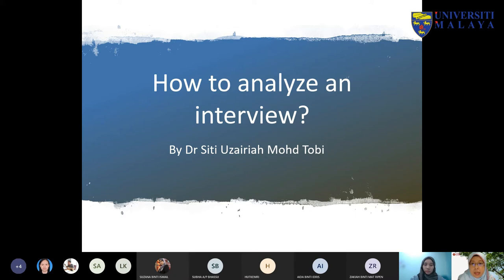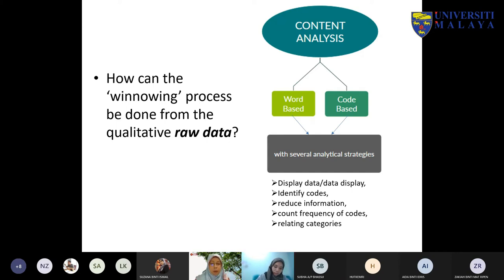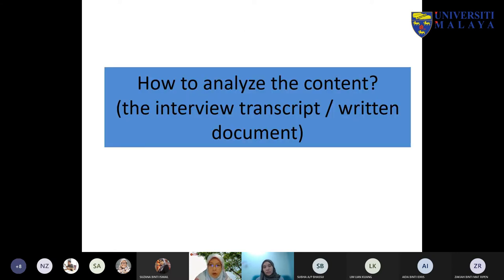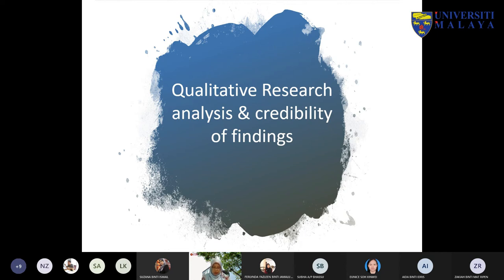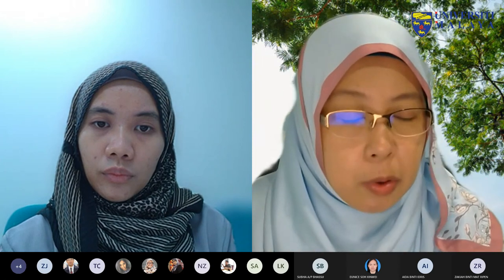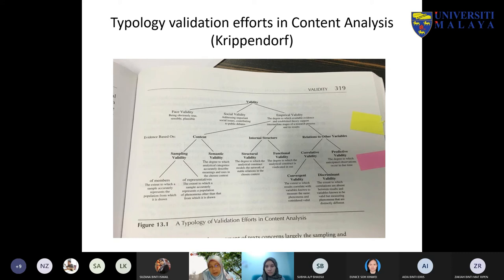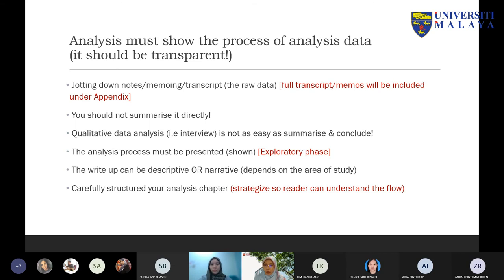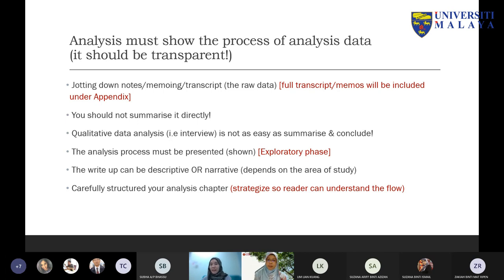UMTeachOnline2021 - Strategising Your Qualitative Research for UM-LITER Projects 31.03.2021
Strategising Your Qualitative Research for UM-LITER Projects

Sr. Dr. Siti Uzairiah Mohd Tobi
Pensyarah Kanan
Razak Faculty of Technology and Informatics,
Level 7, Menara Razak, Universiti Teknologi Malaysia,
Jalan Sultan Yahya Petra,
54100 Kuala Lumpur, Malaysia

This intensive course should introduce UM-LITER researchers to conceptual approaches to qualitative research, qualitative data collection methods, study designs, analysis models and paradigmatic points of departure for qualitative studies. The course should include both lectures and hands-on problems and analyses.

Terima Kasih.

TQ.